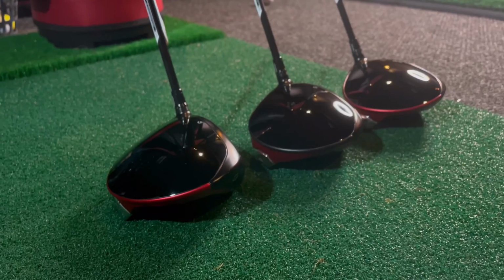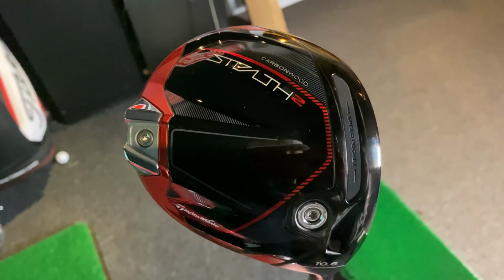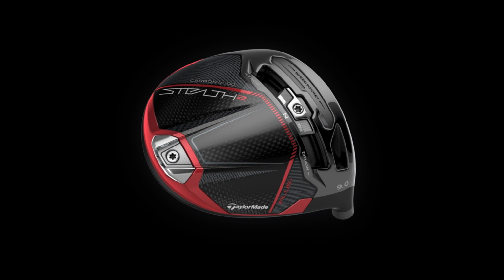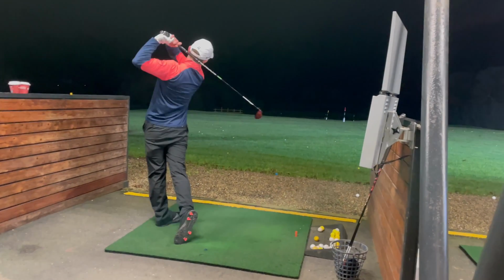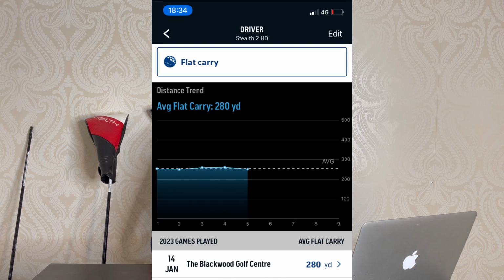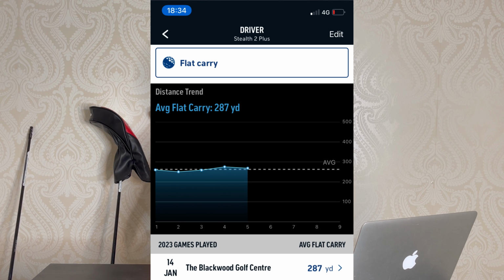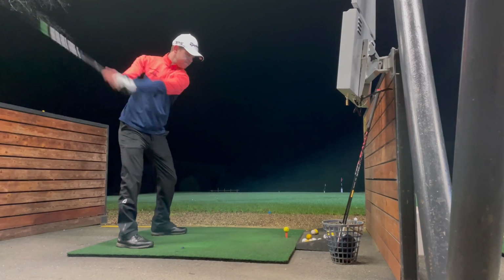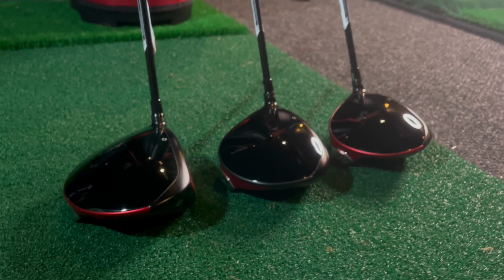WATCH BEFORE YOU BUY THIS DRIVER | 2023 TAYLORMADE STEALTH 2 DRIVER | HONEST REVIEW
Honest review of the Taylormade Stealth 2 driver range.